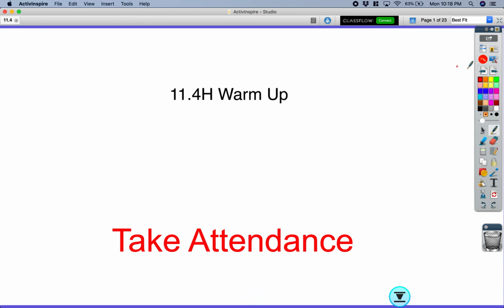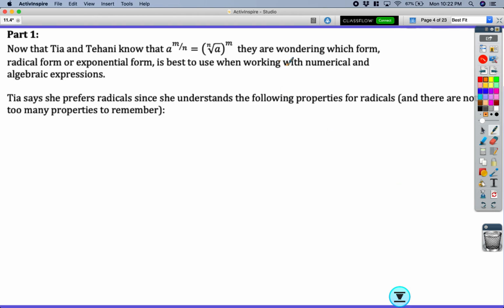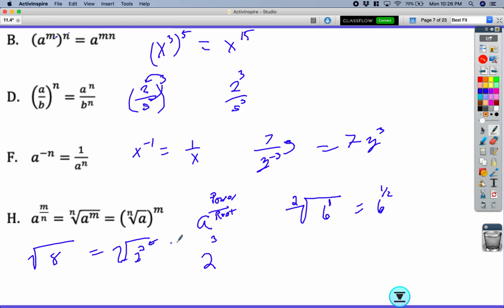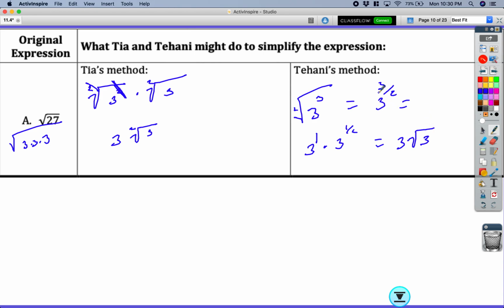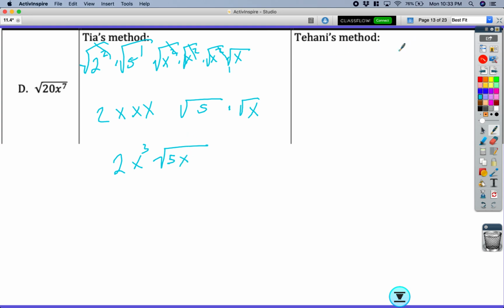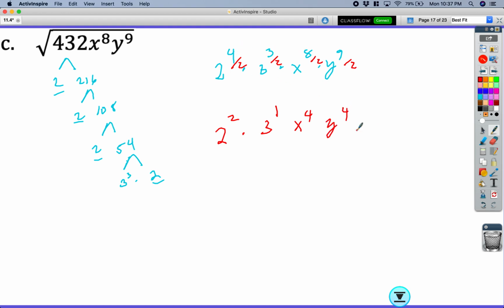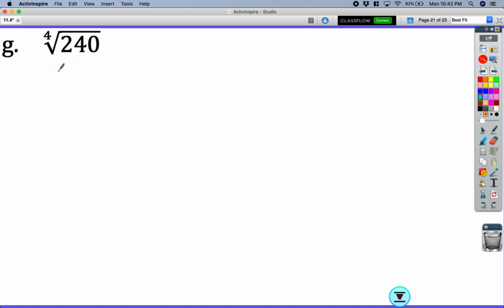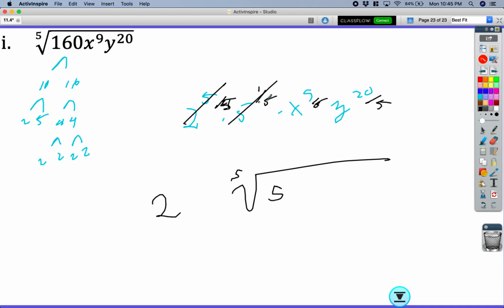IM1H Lesson 11.4 Radical Ideas